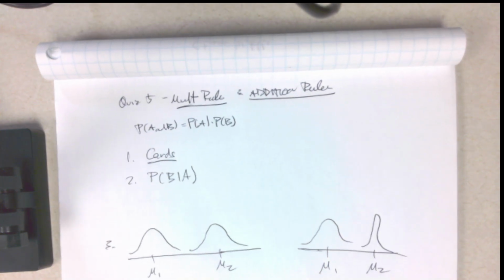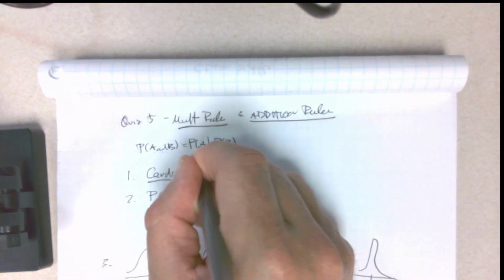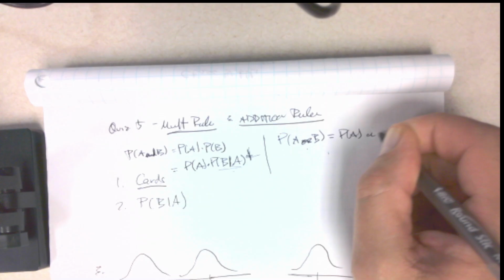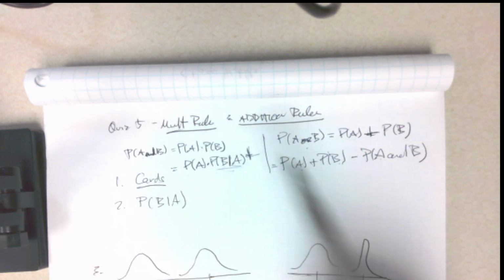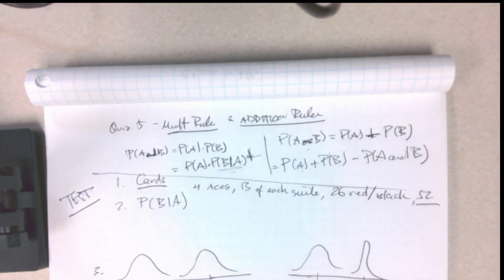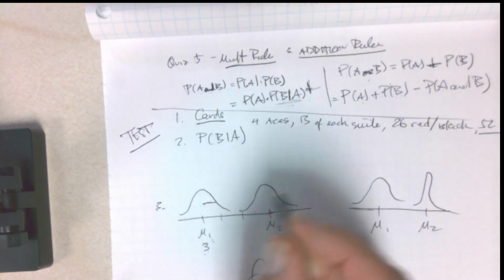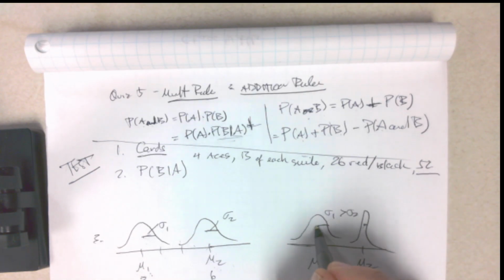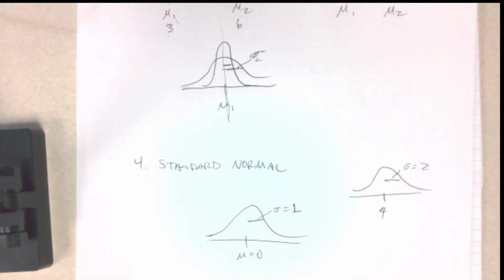A Few Pointers for this Week